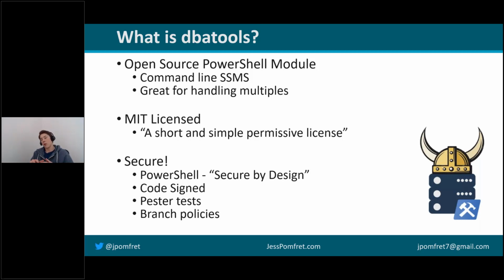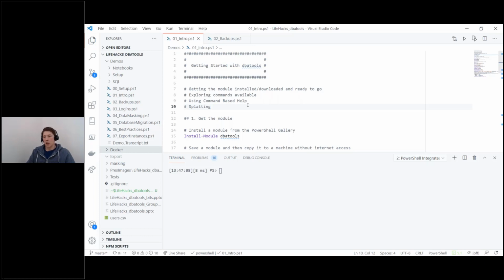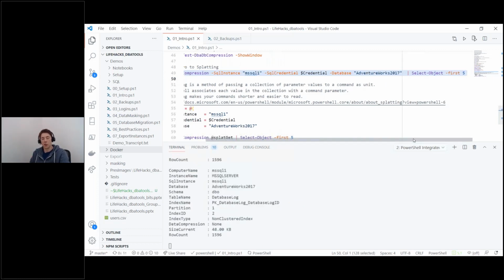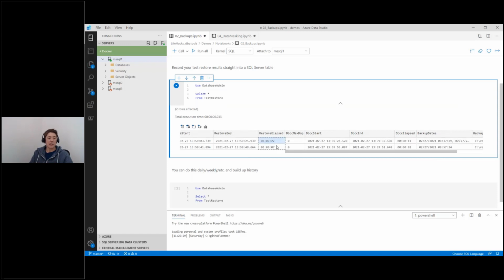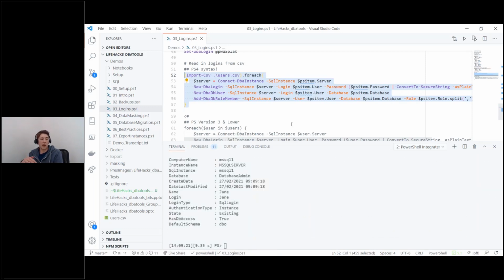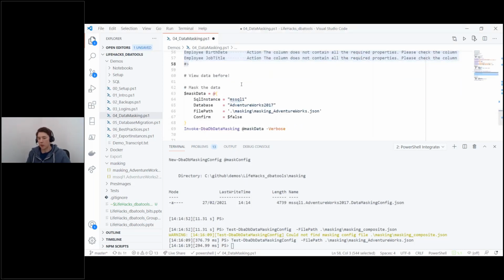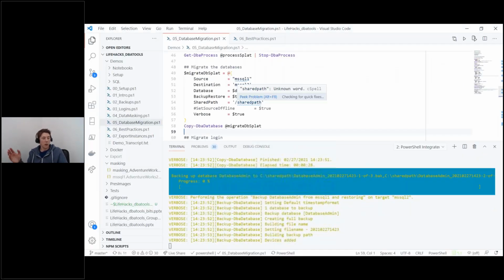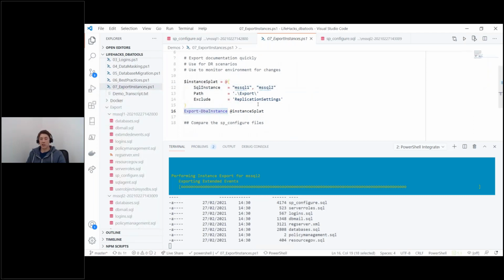Life Hacks: dbatools edition